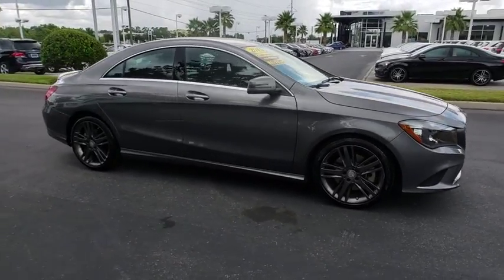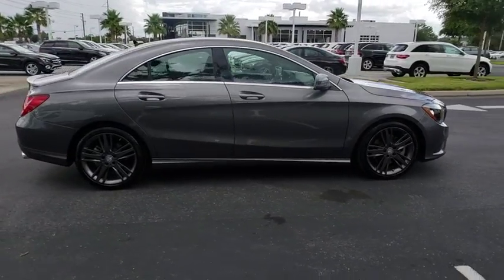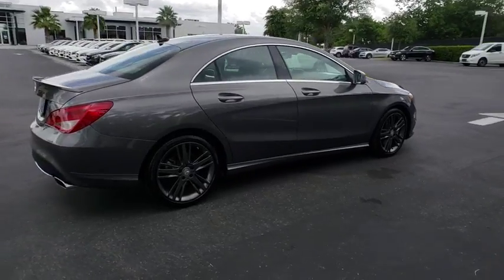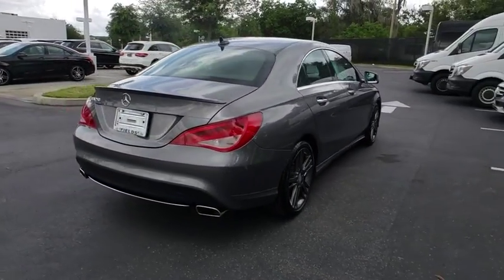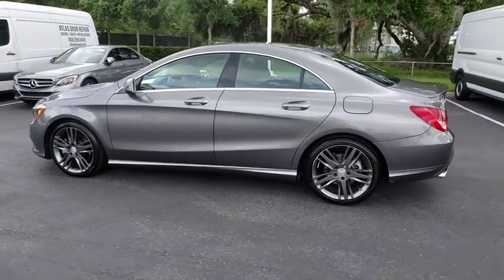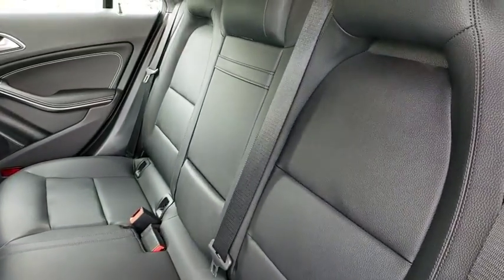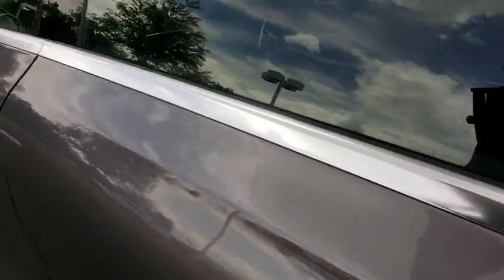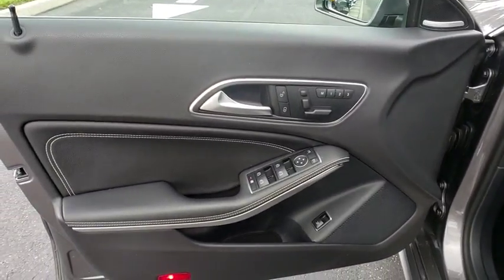2015 Mercedes-Benz CLA-Class Lakeland, Plant City, Winter Haven, FL LPL3352